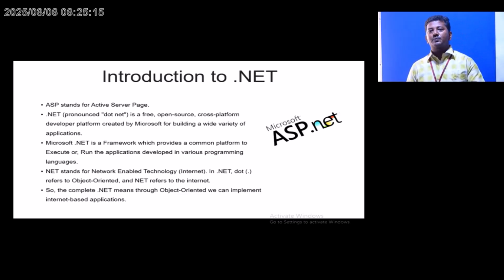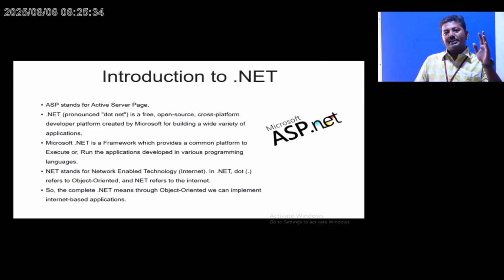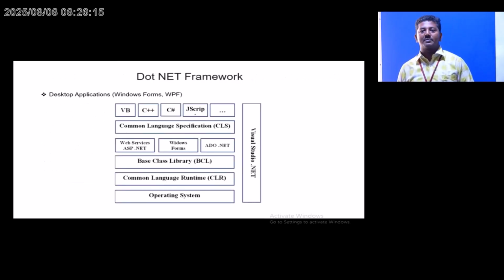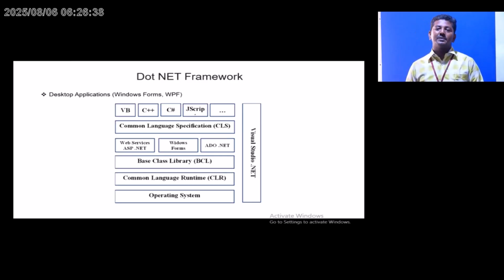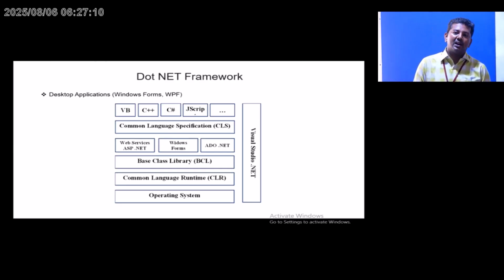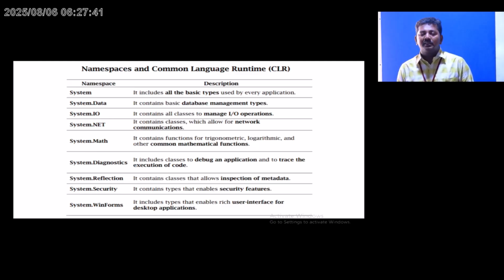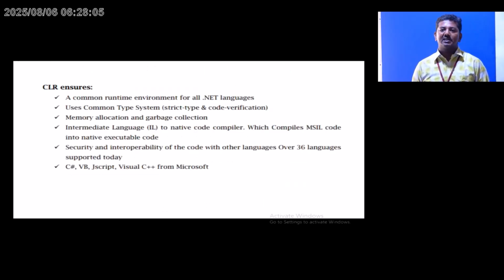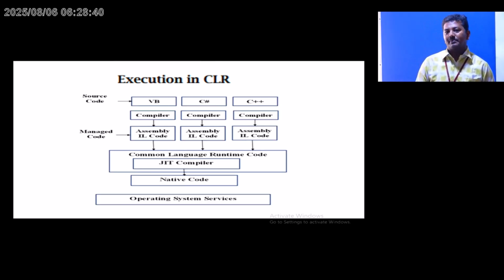ASP .NET Programming | Introduction to ASP .NET | K.Ganeshbabu, M.Sc.,M.Phil.,NET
This Video Explains about the Introduction to ASP .NET